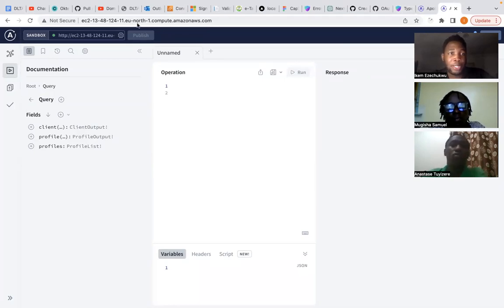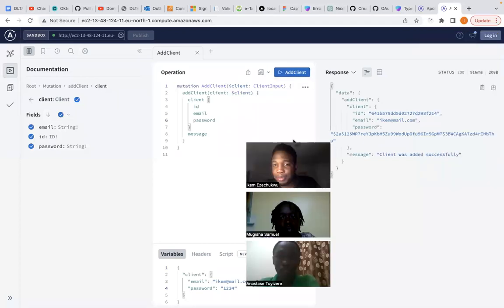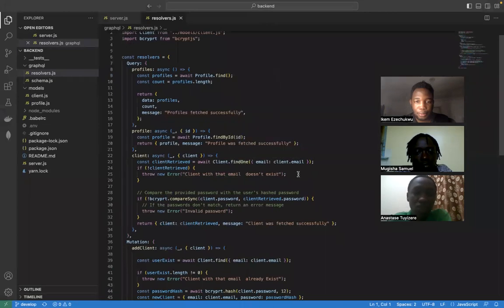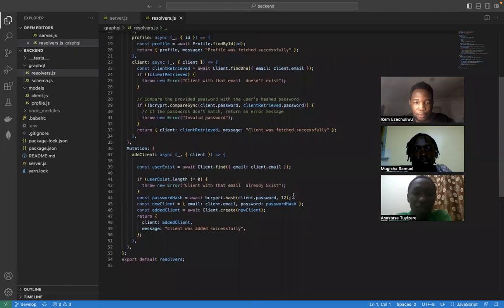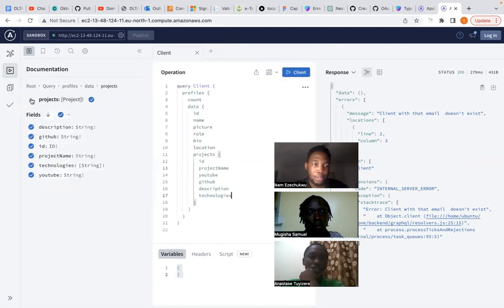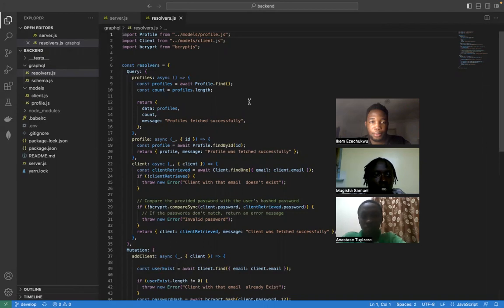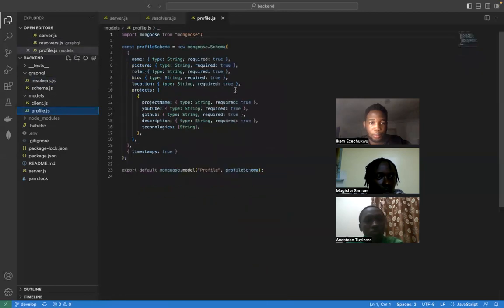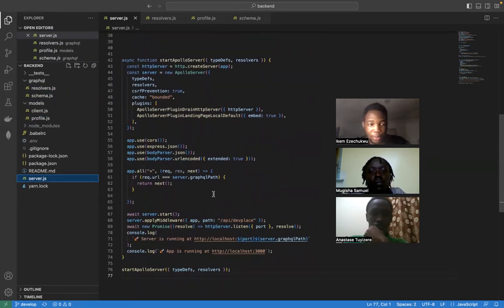Group 2 DLTA Capstone Project: Backend Development